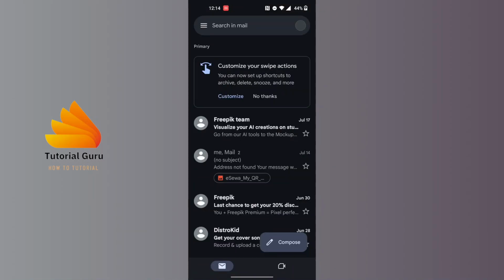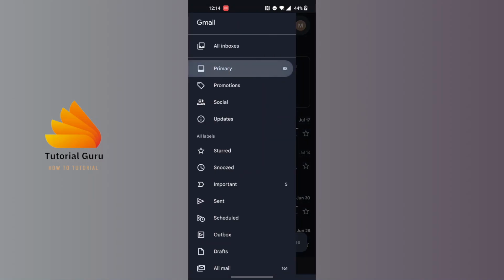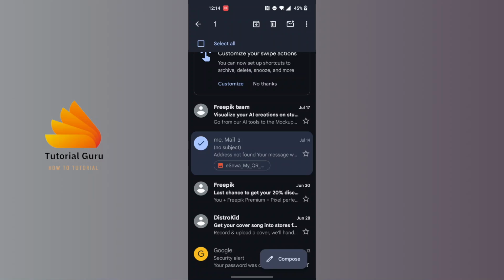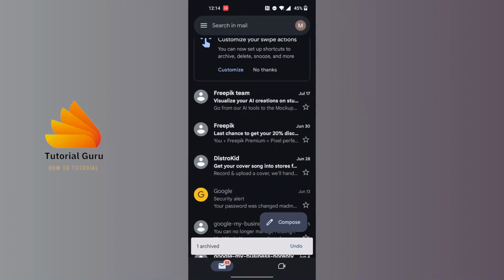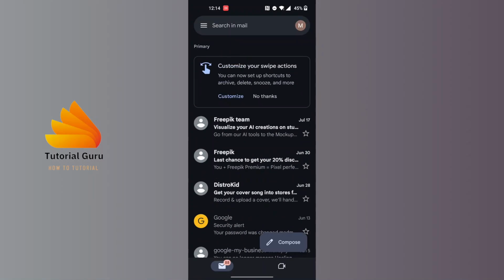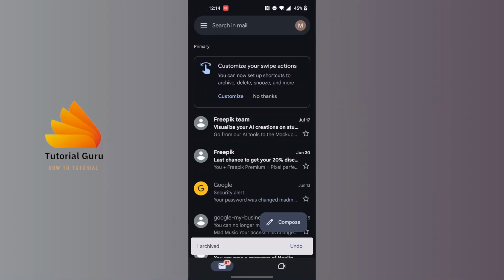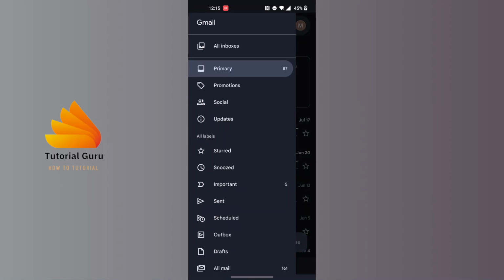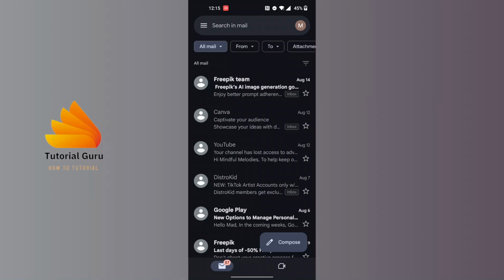How to Archive Email on Gmail 2024?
How to Archive Email on Gmail 2024 | TutorialGuru

Learn how to easily archive emails in Gmail 2024 with this quick and simple guide from TutorialGuru! Archiving your emails helps you declutter your inbox while keeping important messages accessible for later. Whether you're using Gmail on desktop or the mobile app, we've got you covered.